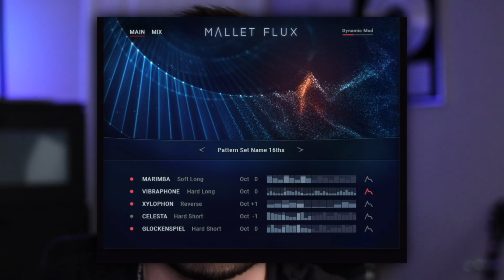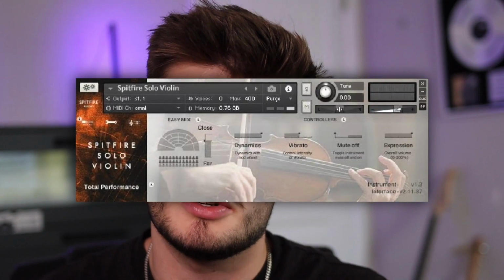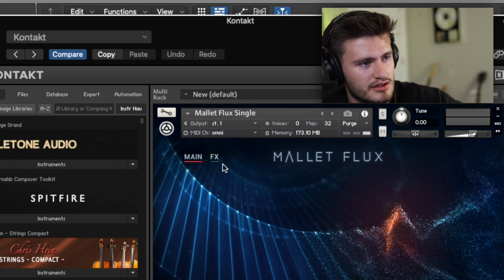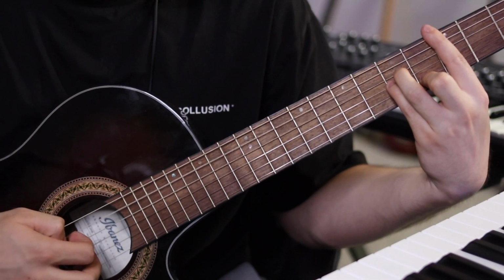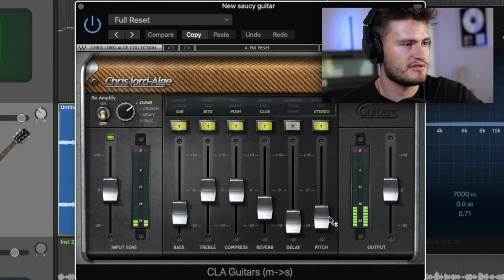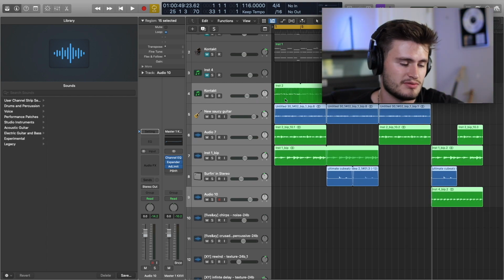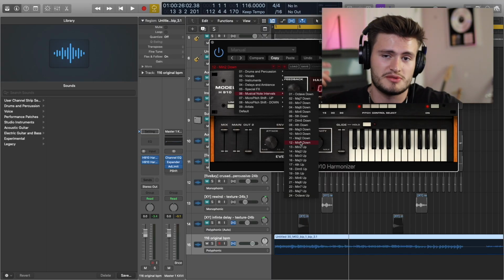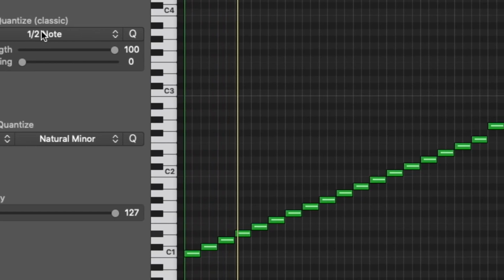What Makes CuBeatz Samples So Iconic?!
This video is my ULTIMATE Guide To Making Samples like Cubeatz where I break down, Cubeatz VST's, Secret Plugins, Composition, and more!

VIDEO EDITED BY: @prodkeyano

Vocal Site: ww.Vocalsupply.com